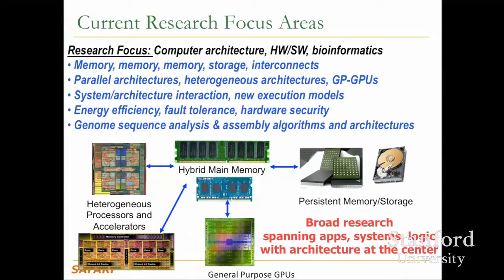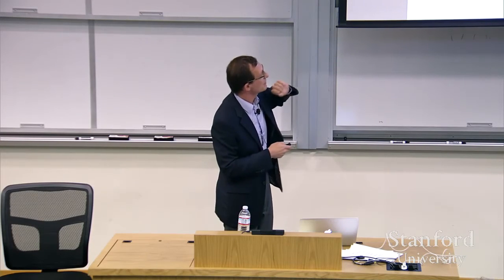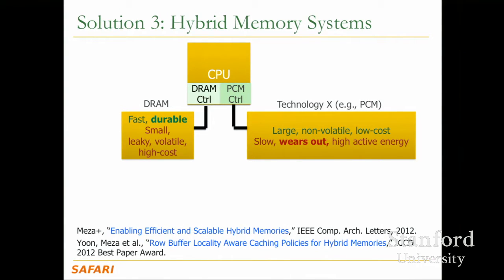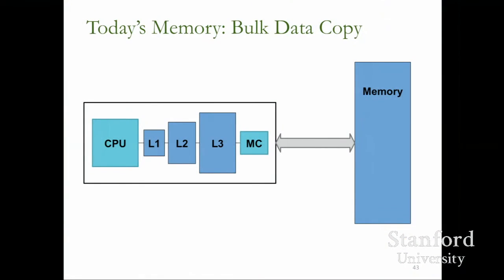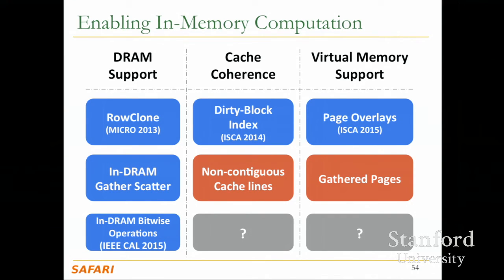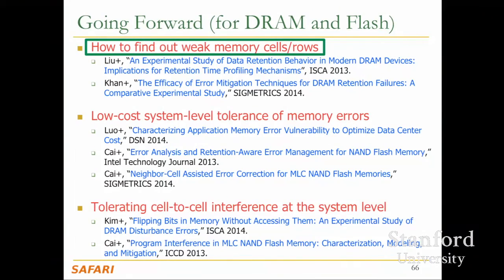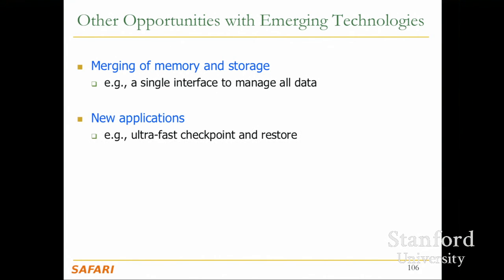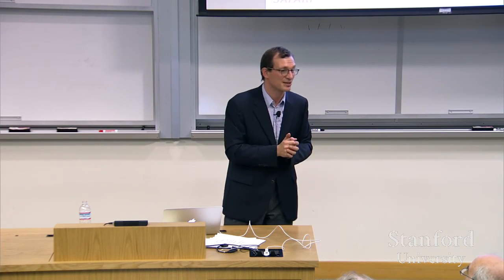Stanford Seminar - Rethinking Memory System Design for Data-Intensive Computing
"Rethinking Memory System Design for Data-Intensive Computing"- Onur Mutlu of Carnegie Mellon University

About the talk:
The memory system is a fundamental performance and energy bottleneck in almost all computing systems. Recent system design, application, and technology trends that require more capacity, bandwidth, efficiency, and predictability out of the memory system make it an even more important system bottleneck. At the same time, DRAM and flash technologies are experiencing difficult technology scaling challenges that make the maintenance and enhancement of their capacity, energy-efficiency, and reliability significantly more costly with conventional techniques.

In this talk, we examine some promising research and design directions to overcome challenges posed by memory scaling. Specifically, we discuss three key solution directions: 1) enabling new memory architectures, functions, interfaces, and better integration of the memory and the rest of the system, 2) designing a memory system that intelligently employs multiple memory technologies and coordinates memory and storage management using non-volatile memory technologies, 3) providing predictable performance and QoS to applications sharing the memory/storage system. If time permits, we might also briefly touch upon our ongoing related work in combating scaling challenges of NAND flash memory.